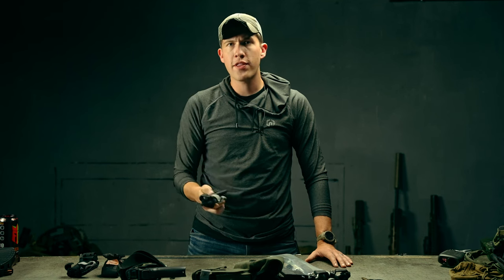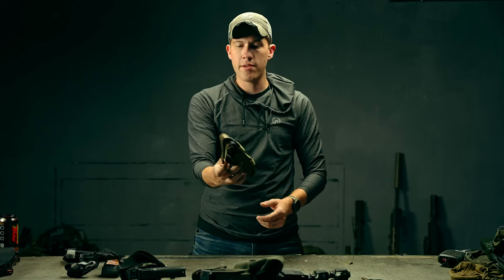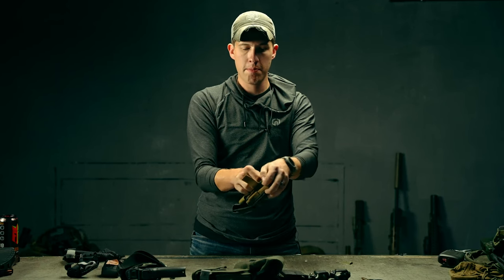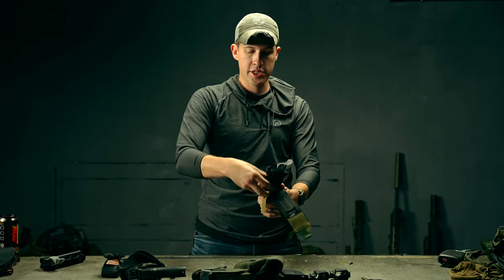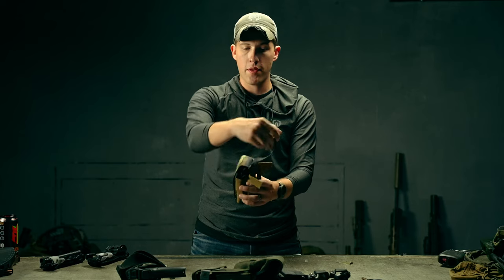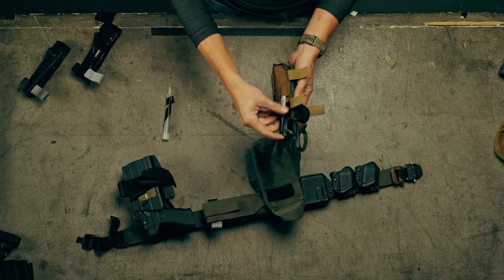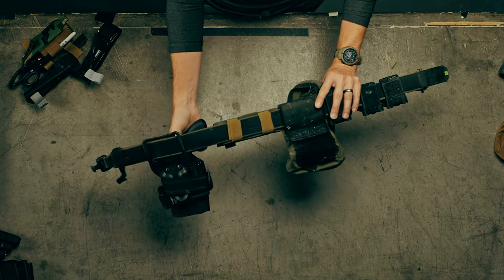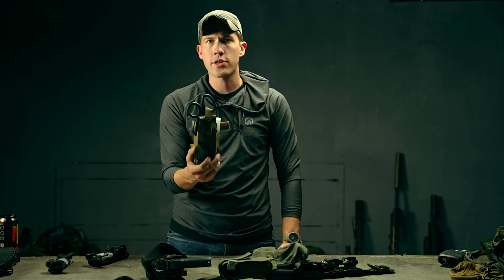T.REX Tourniquet Pouch - Product Overview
Whether you’re at the range, rucking in the woods, or just driving to or from work, having one or more tourniquets handy is a must. Our T.REX Tourniquet Pouch is a versatile way to carry one just about anywhere. It can be attached with the integrated One-Wrap and worn horizontally on a belt or anywhere One-Wrap can be used, and can also be attached to your kit vertically via 1 column of MOLLE. The Tourniquet Pouch was designed to fit most CoTCCC recommended tourniquets, even larger options like the SAM XT and AlphaPointe TMT. The pouch also features a sleeve for trauma shears, with a built-in retention strap. This sleeve will fit all your standard trauma shears as well as the Leatherman Raptor shears. Elastic slots on either side of the pouch add a little retention but are also great for Sharpies or decompression needles.